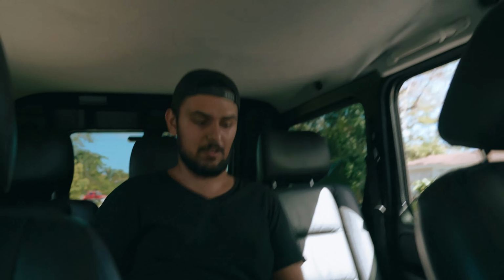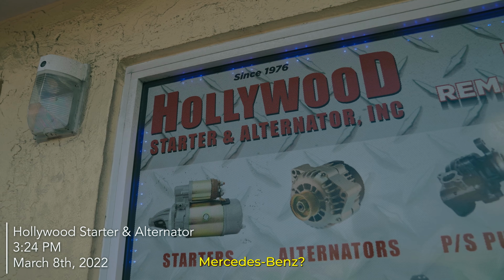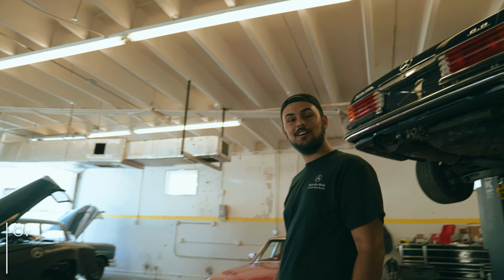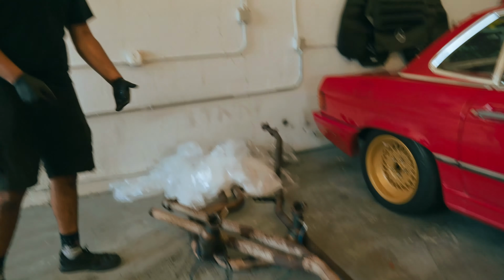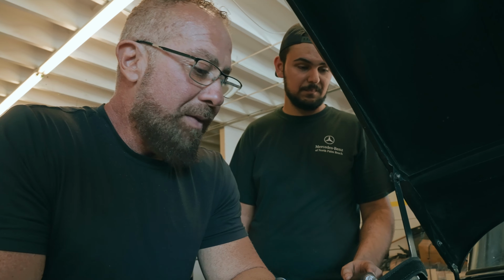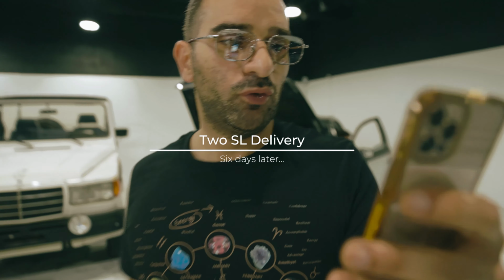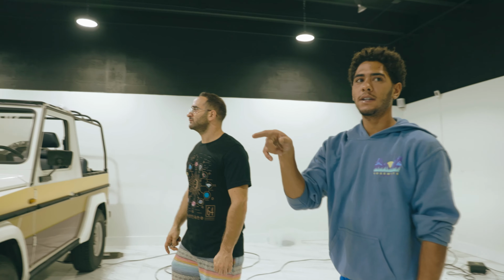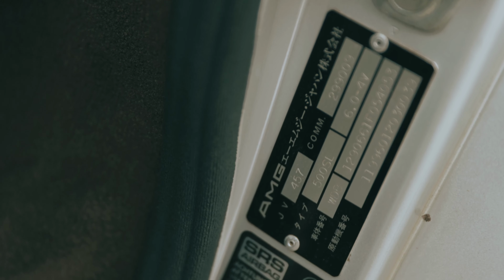Another Delivery, Another Koenig | VLOG #014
We got two more deliveries in this video - another R129 Koenig SL, plus a Mercedes SL60 from Japan. We also found out the starter solanoid for the 450 SEL 6.9 AMG exploded, so we had to get that rebuilt. Meanwhile, Brad tore into the Mercedes 230 Fintail to fix and replace the exhaust. All the while, Julio was working on paint correcting the Brabus van over at Satin Auto Details.